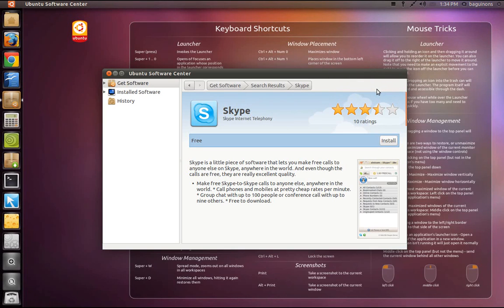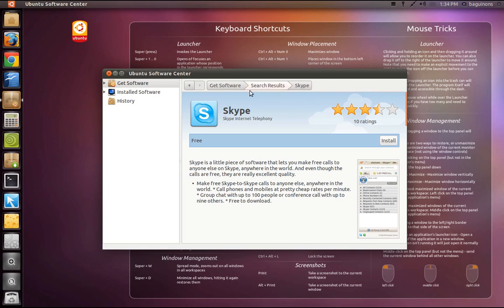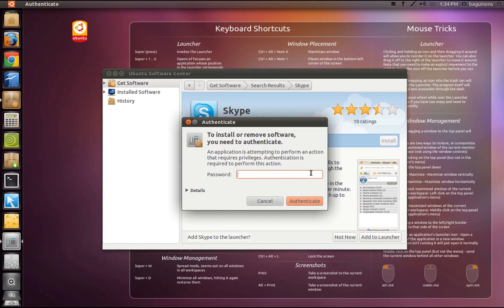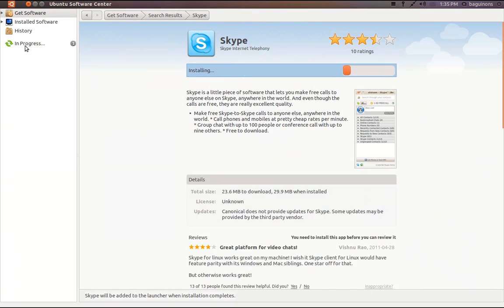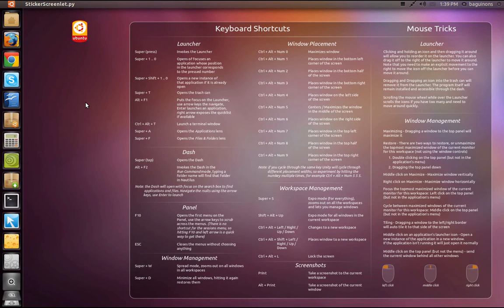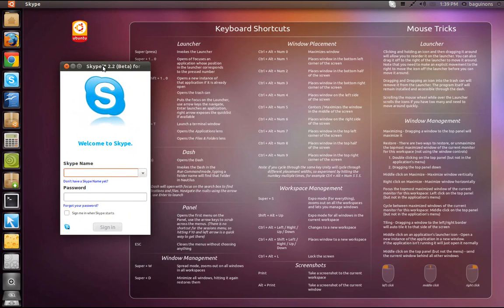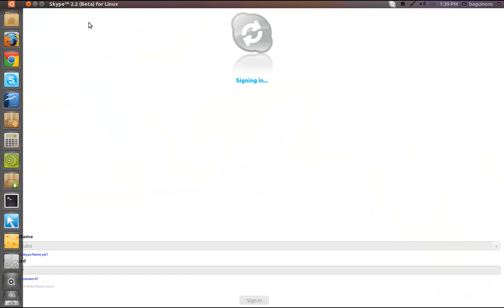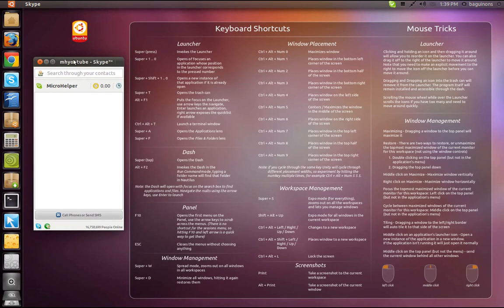How to get Skype for Ubuntu 11.04 & Below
Simply follow the video.
Everything is explained within it.

Follow the video for Further instructions